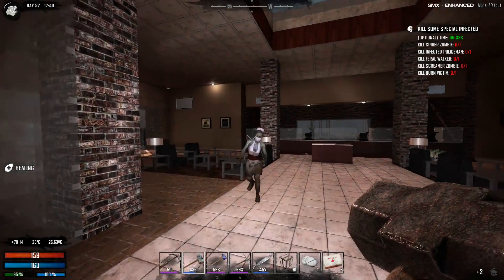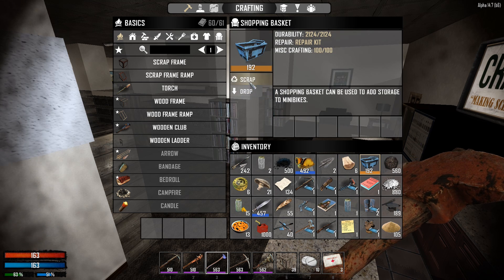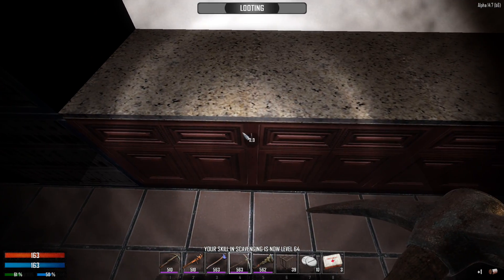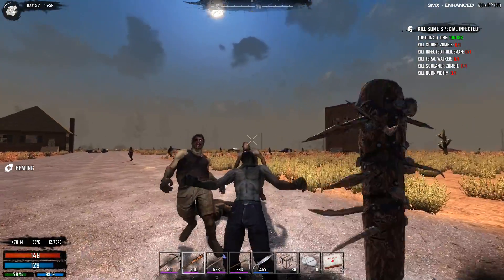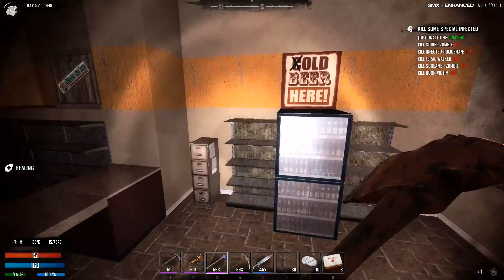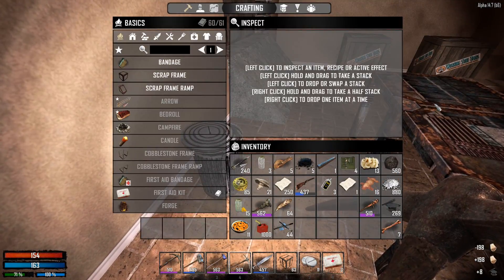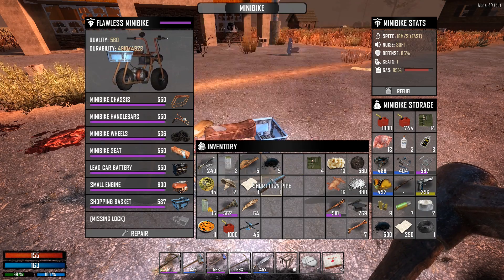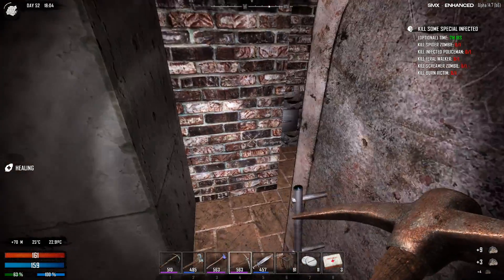7 Days To Die | Bank and Sledghammer | 7 Days to Die Gameplay Alpha 14 | S06E88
This is 7 Days To Die Gameplay Let's Play in Alpha 14 S06E88
Seed ► Lucky14

At the time of this video, 7 Days To Die is an Early Access game on Steam and as such not considered not complete and may or may not change further. If you are not excited to play this game in its current state, then you should wait to see if the game progresses further in development

7 Days to Die has redefined the survival genre, with unrivaled crafting and world-building content. Set in a brutally unforgiving post-apocalyptic world overrun by the undead, 7 Days to Die is an open-world game that is a unique combination of first person shooter, survival horror, tower defense, and role-playing games. It presents combat, crafting, looting, mining, exploration, and character growth, in a way that has seen a rapturous response from fans worldwide. Play the definitive zombie survival sandbox RPG that came first. Navezgane awaits!

► Game Features ◄
Explore
Huge, unique and rich environments, offering the freedom to play the game any way you want with many unique biomes.

Craft
Craft and repair weapons, clothes, armor, tools, vehicles, and more with nearly 400 recipes.

Build
Take over a ruin, or build from the ground-up. Design your fortress to include traps and defensive positions to survive the undead - the world is fully destructible and moldable.

Cooperate or Compete
Work together cooperatively to build settlements or work against each other raiding other player’s bases, it’s really up to you in a wasteland where zombies and outlaws rule the land.

Create
Unleash your creativity and build the ultimate world by yourself or with friends. Enjoy unlimited access to nearly 400 in-game items and 1,200 unique building blocks in creative mode.

Improve
Increase your skills in a multitude of active and passive disciplines. 7 Days to Die is the only true survival RPG with nearly 50 multi-tiered skill and perk groups.

Choose
Play the Navezgane campaign world, or dive back in with friends in a randomly-generated world with cities, towns, lakes, mountains, valleys, roads, caves and wilderness locations. The possibilities are infinite with over 300 locations.

Combat
Encounter a wide variety zombie archetypes including special infected with unique behaviors and attacks.

Survive
Experience real hardcore survival mechanics with over 45 buff boosts/ailments along with dynamic cold and hot weather to contend with.

Destroy
Buildings and terrain formations can collapse under their own weight from structural damage or poor building design.

Loot
Scavenge the world for the best guns, weapons, tools, armor, clothing, and vehicle parts which have quality ranges which govern attributes to provide hundreds of thousands of item permutations.

Quest
Find dynamic treasure maps left by survivors and dig for real buried loot. Discover quest notes and complete them for rewards and skill points.

Customize
Create your own character or pick a preset and customize in-game even more with a huge selection of clothing and armor you can craft or loot in the world.

Drive
Enjoy the badass vehicle system where you find all the parts, learn all the recipes and craft and augment your own vehicle.

Farm or Hunt
Plant and grow gardens for sustainable resources or head out into the wilderness and hunt wild animals.